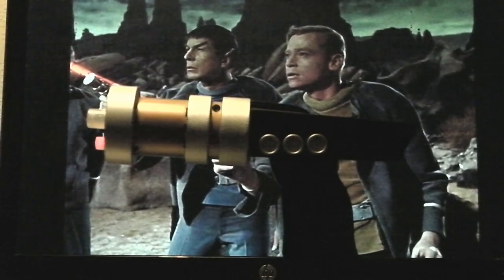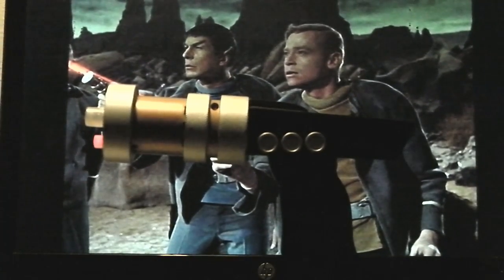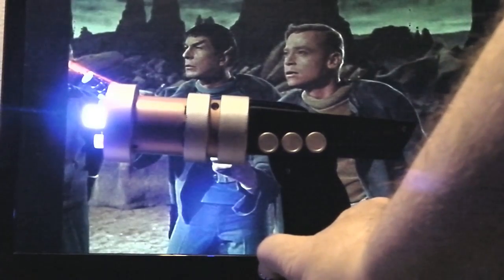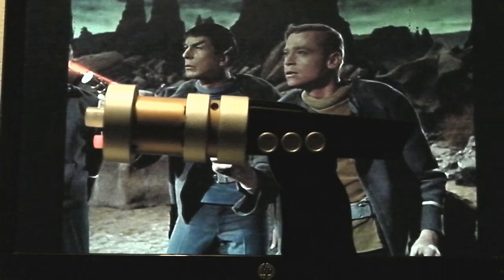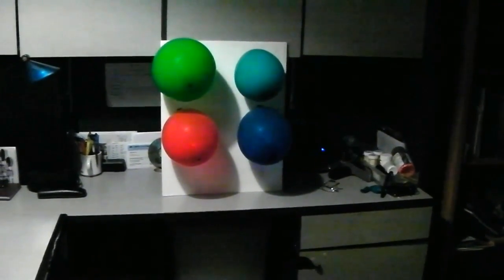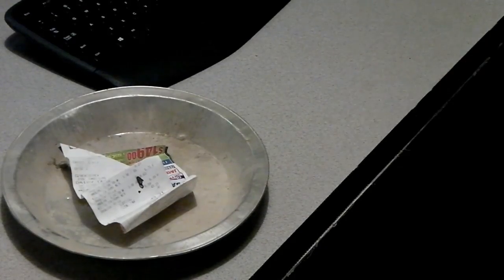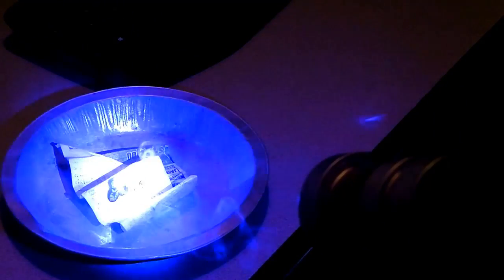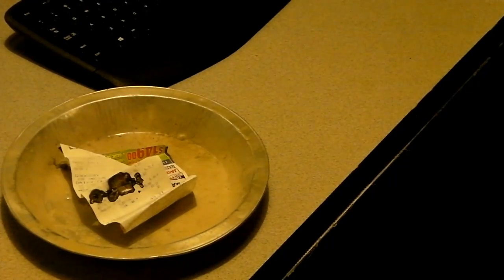Ultimate Star trek Capt. Pike Laser w/ 2.9 watts 9mm 445nm Laser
All Info & Prices go to:  prop-laser-conversion.com.
This is the Ultimate Star trek Capt. Pike Phaser / Laser.
It has a metered 2.9 watt 445nm laser sound, LED front optical sight and ring on/off switch.